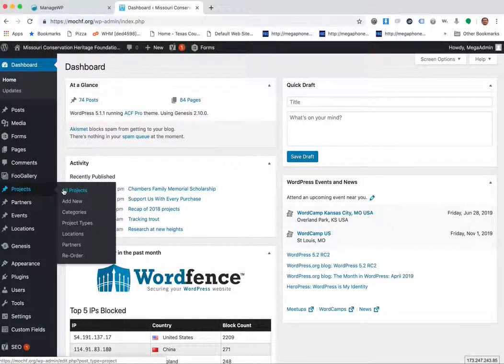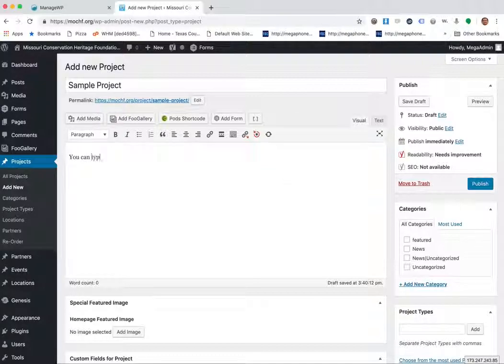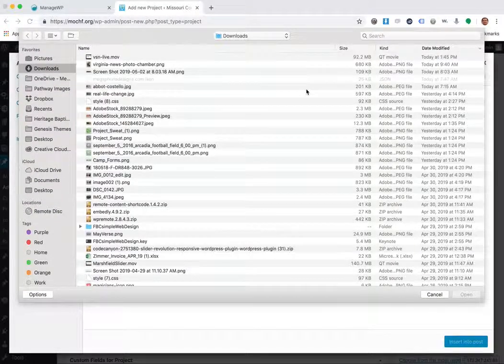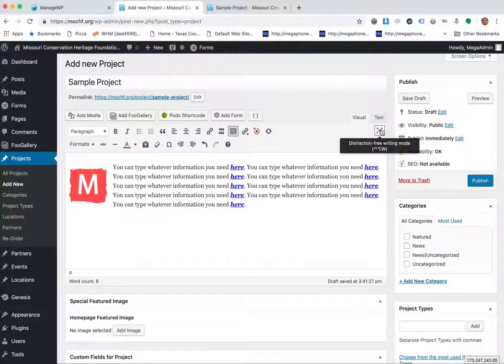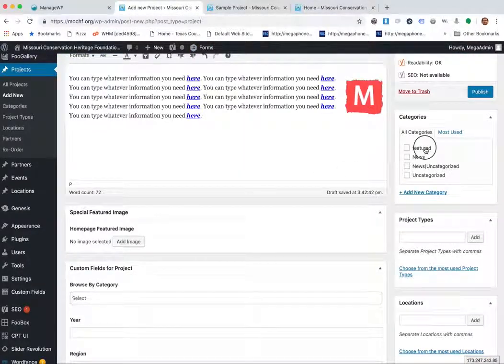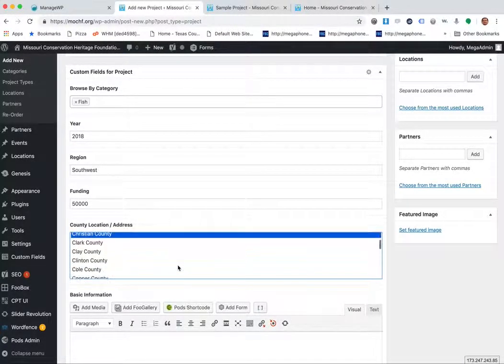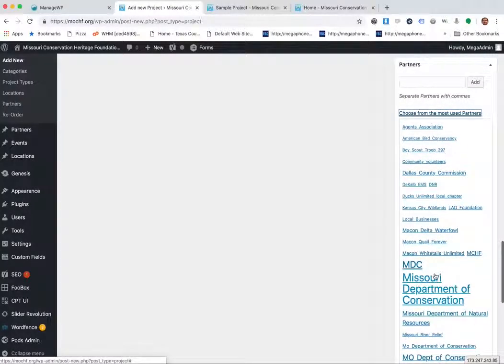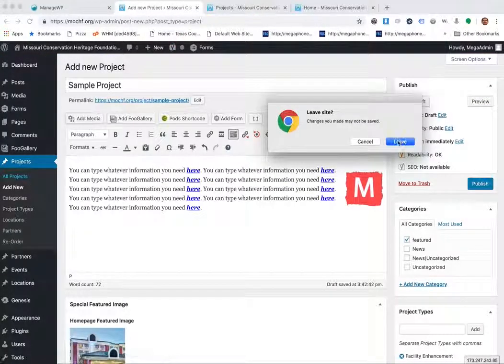Conservation Projects Training